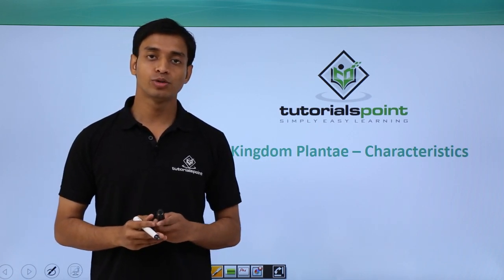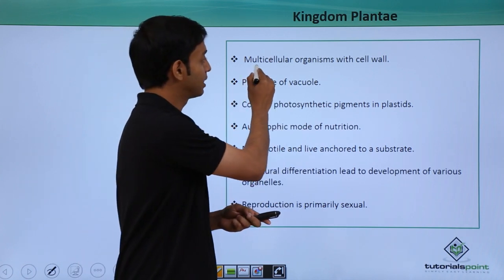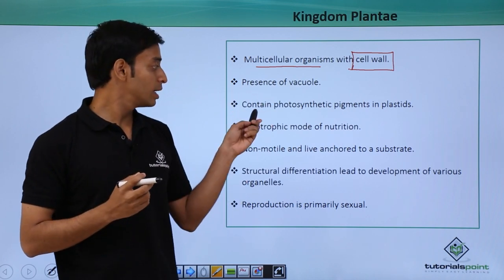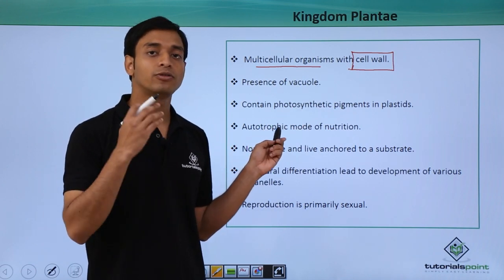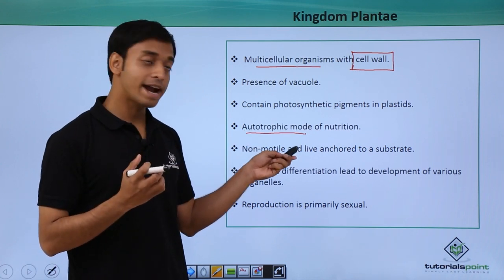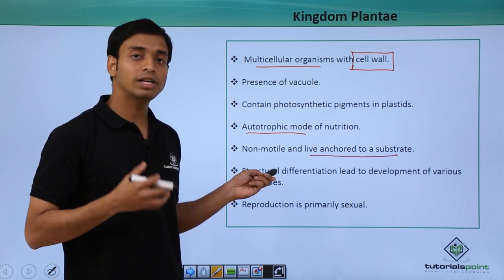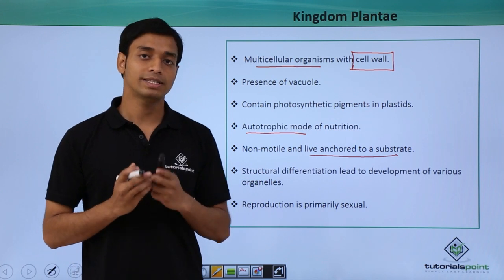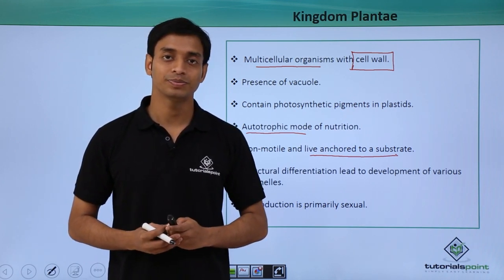Class 11th – Kingdom Plantae – Characteristics | Biological Classification | Tutorials Point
Kingdom Plantae - Characteristics